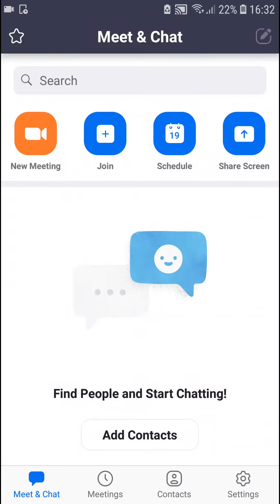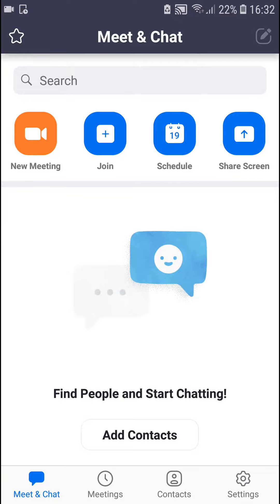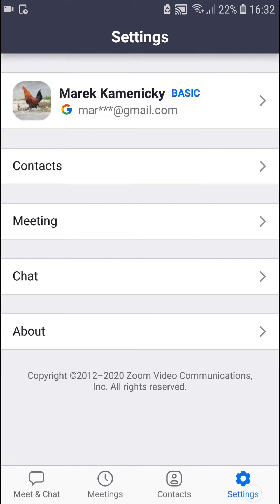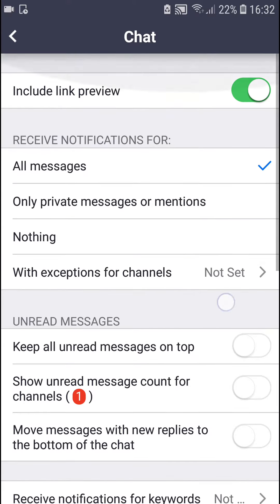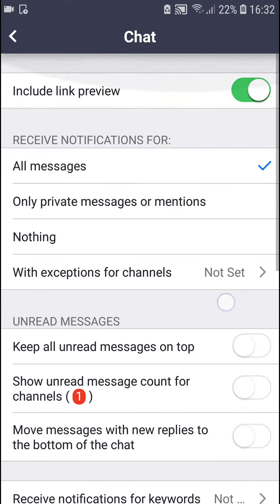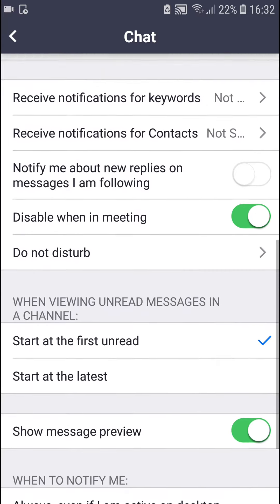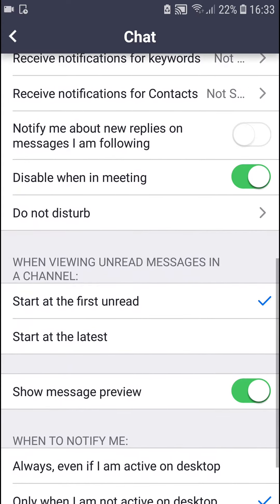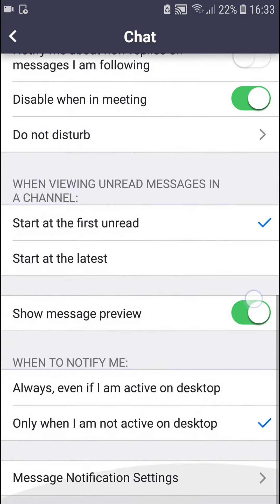How To Disable notifications In Zoom App In Mobile